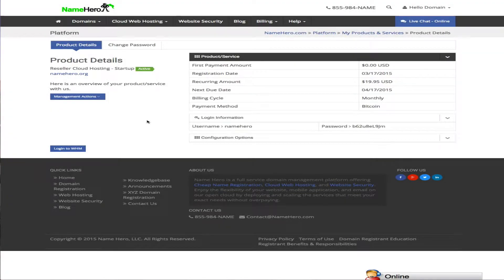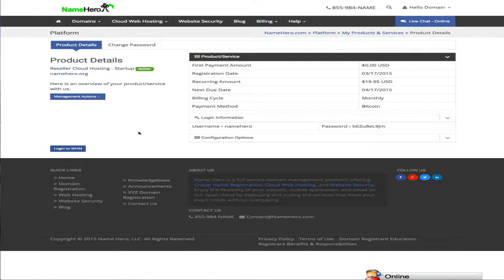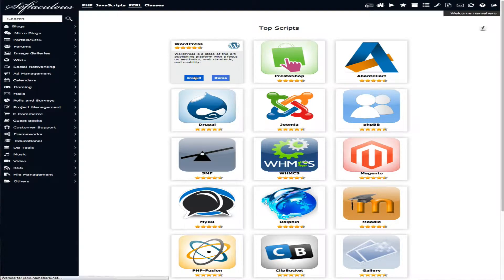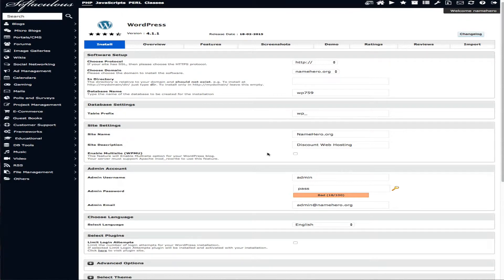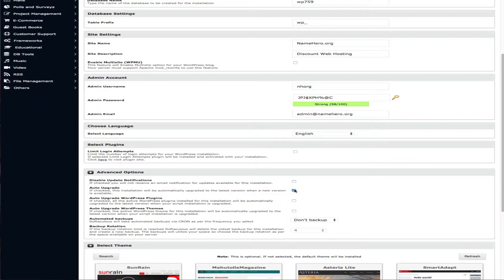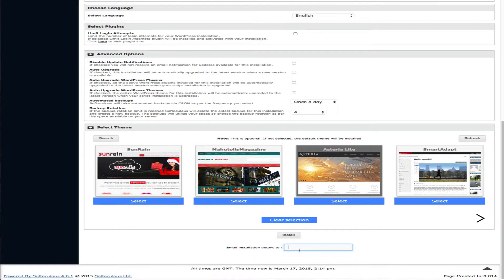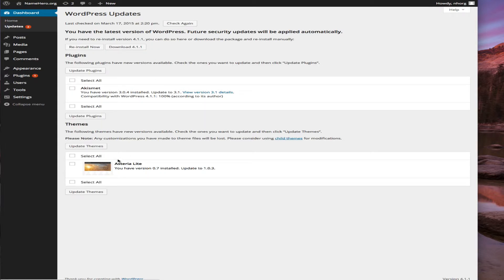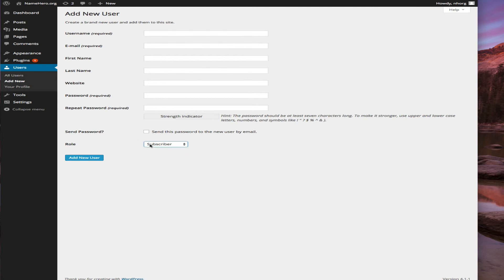How To Install & Host Wordpress For Unlimited Domains